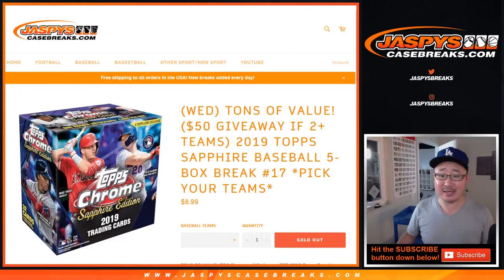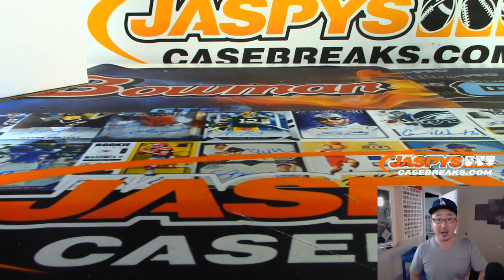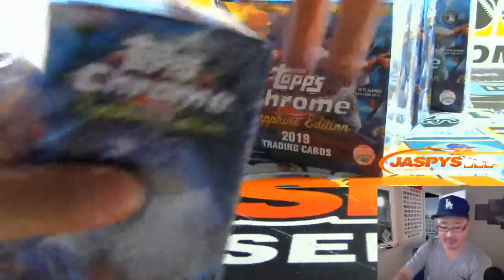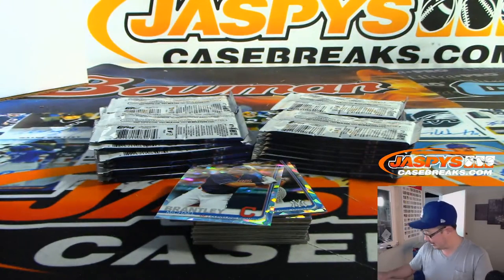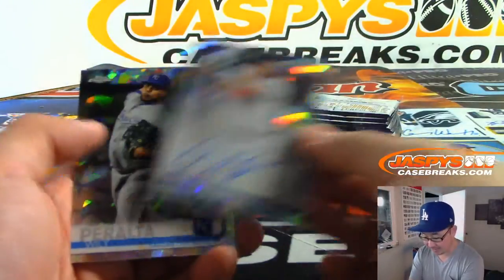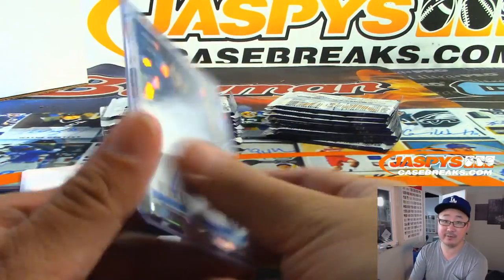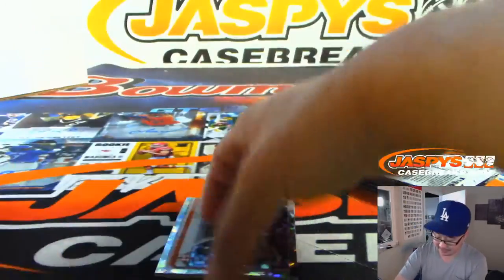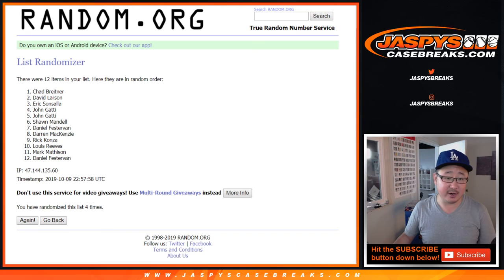W, 10.09.19 || 5Box PYT #17 || 2019 Topps SAPPHIRE Baseball (MLB)